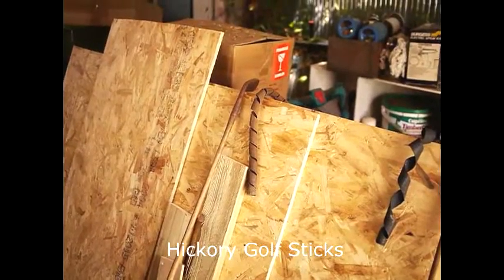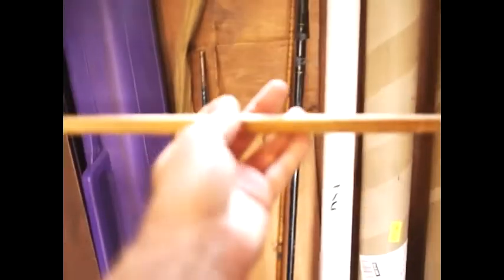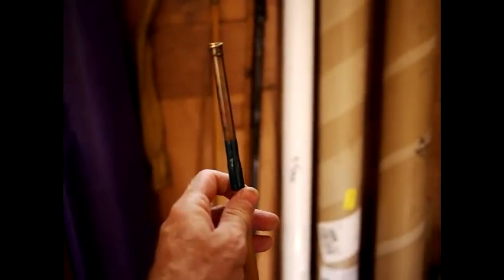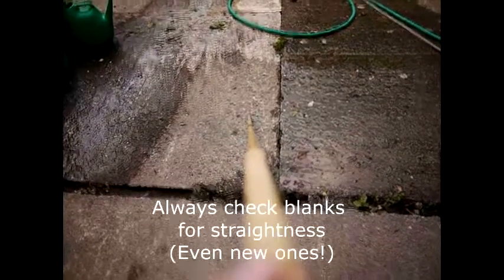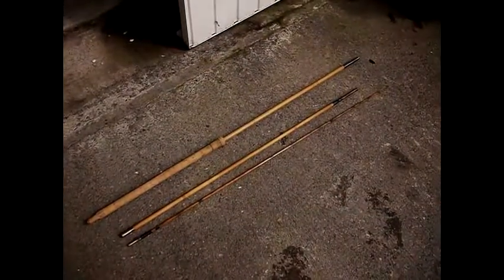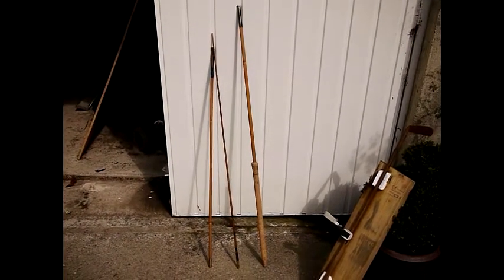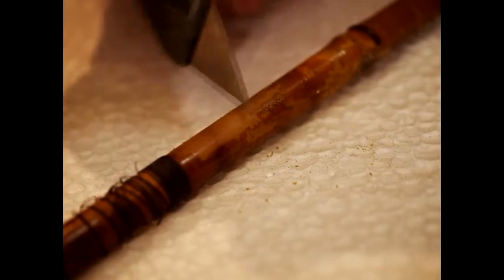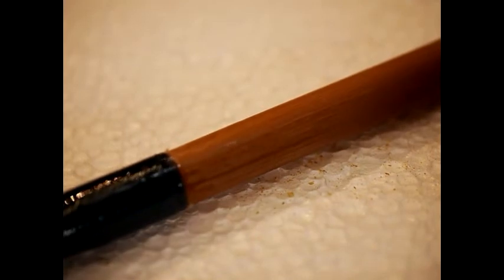Hand Building a Spinning Rod 01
Series of videos about recycling old fishing rods to build your own custom built spinning rod. This episode covers choosing the blanks and stripping varnish.